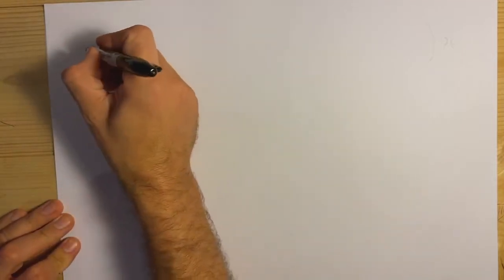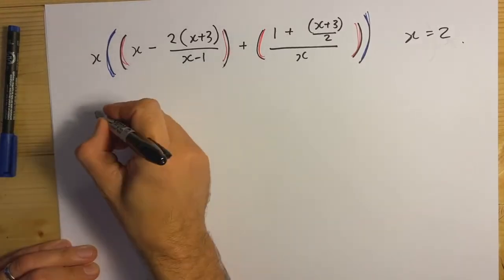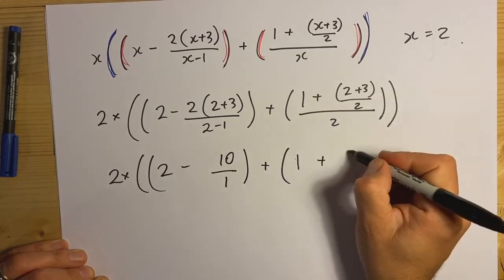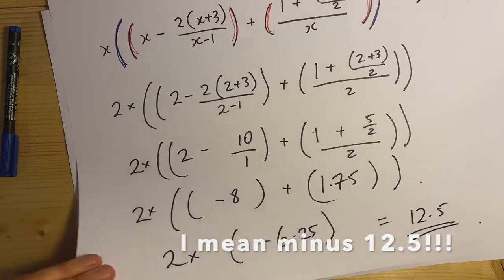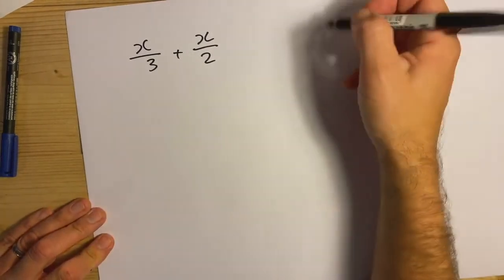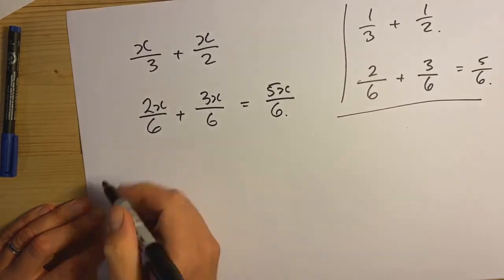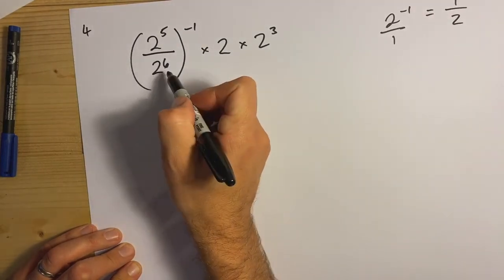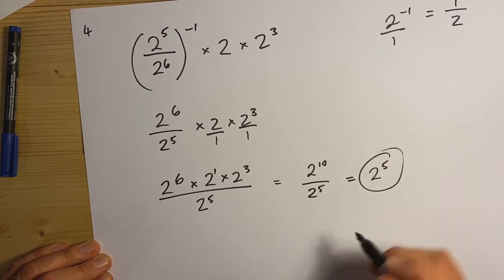LEC181 - Worksheet 2 (Algebra I), worked examples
Worked answers to questions 1(c), 3(e) and 4(f)